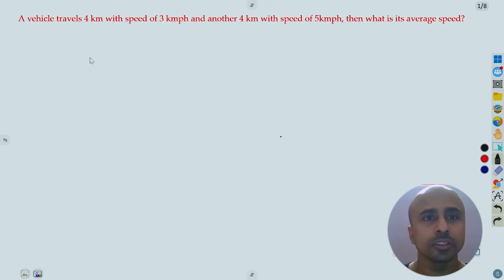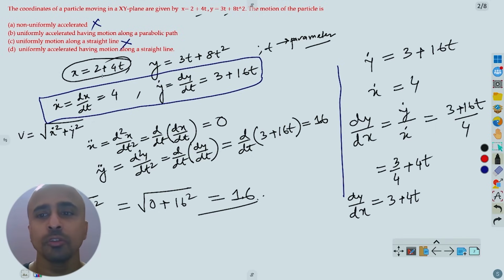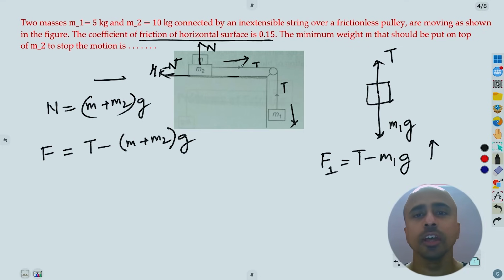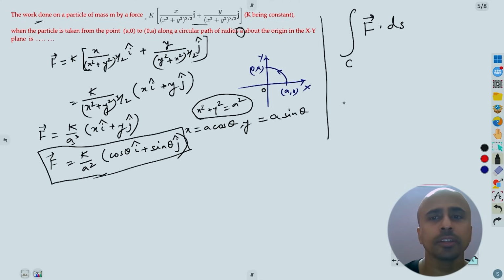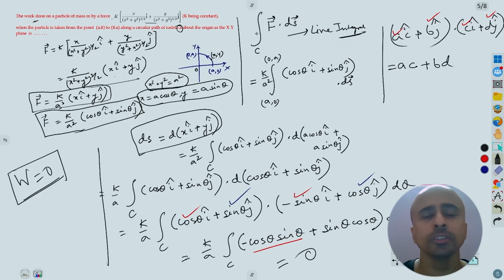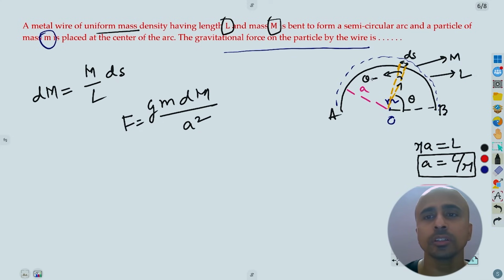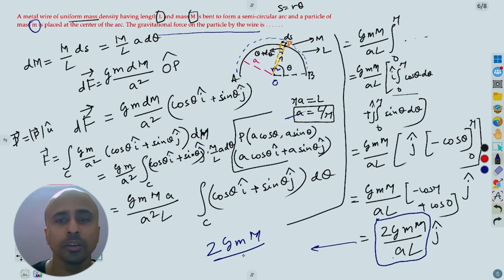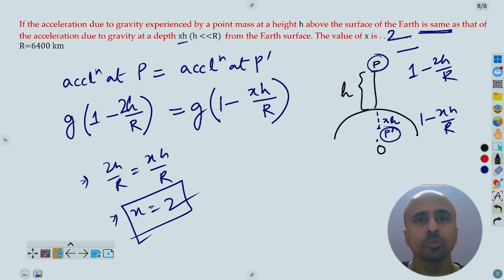Physics Numericals for Class 11 | Classical Mechanics Full Solutions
📚 In this video, we solve 7-8 important problems from Classical Mechanics – covering motion, force, Newton’s laws & more!
💡 Perfect for Class 11 students & exam prep.

🎯 Topics Covered:
Problem-solving strategies

📌 Watch till the end for clarity and confidence!

⏱️ Highlights

00:00    Problem 1
09:42    Problem 2
14:23    Problem 3
21:29    Problem 4
37:38    Problem 5
54:53    Problem 6
56:23    Problem 7